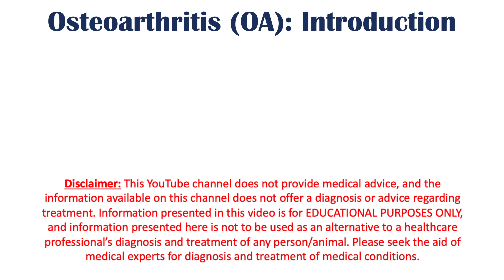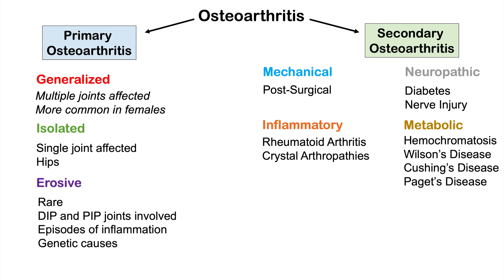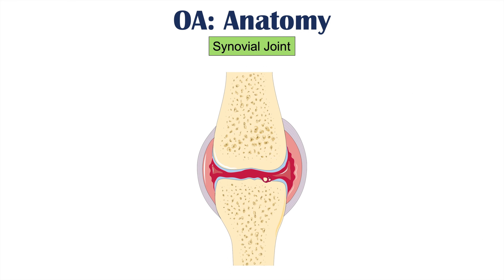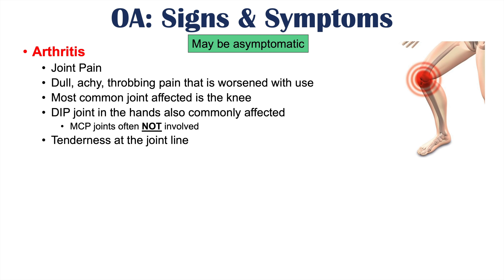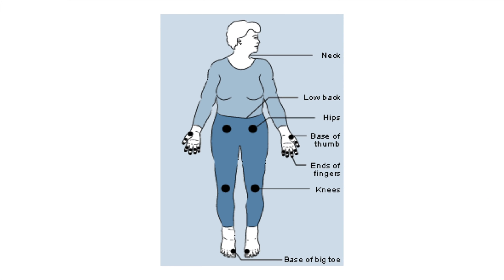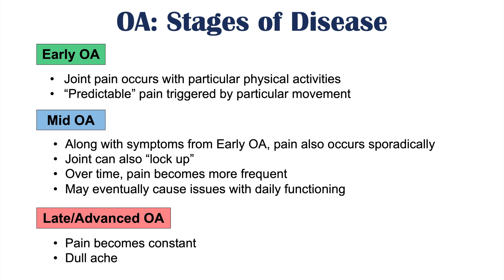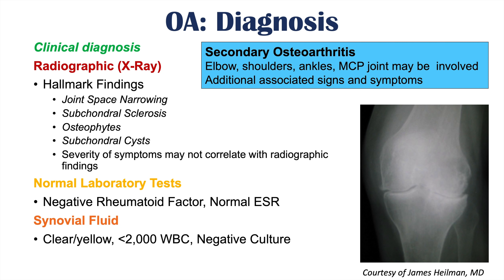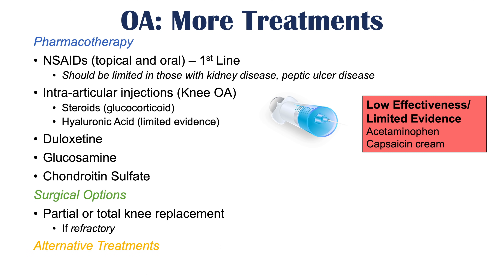Osteoarthritis (Arthritis of Hands, Knees) | Causes, Risk Factors, Symptoms, Diagnosis, Treatment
to receive $5 off your first month of the Chegg Study Pack.

Osteoarthritis (Arthritis of Hands, Knees, Hips) | Causes, Risk Factors, Symptoms, Diagnosis, Treatment

Osteoarthritis is the most common type of arthritis, caused by wear and tear or overuse of a particular joint. There are a variety of risk factors for getting osteoarthritis, including increasing age, vitamin D deficiency and previous injuries. In this lesson, we discuss the differences between primary and secondary osteoarthritis, the risk factors for getting primary osteoarthritis, the pathophysiology behind why it occurs, the signs and symptoms, how it’s diagnosed and how it’s treated.

JJ

For books and more information on these topics